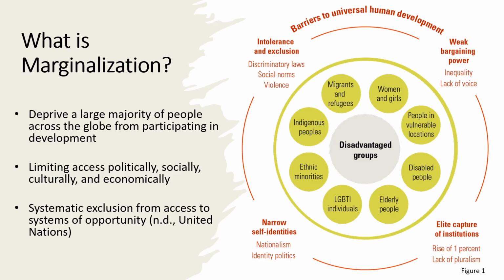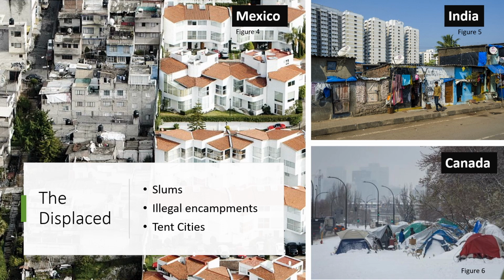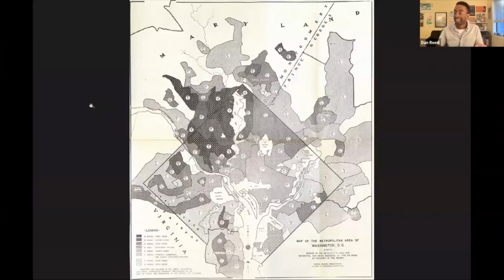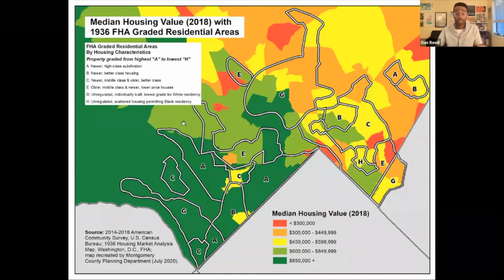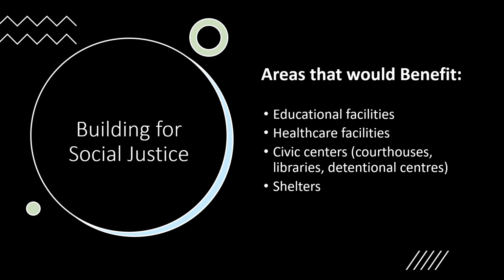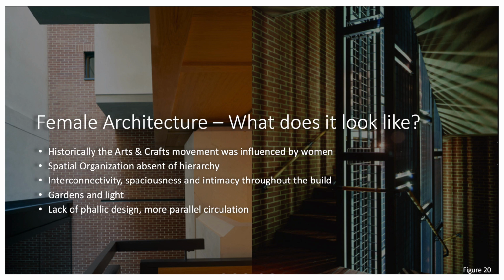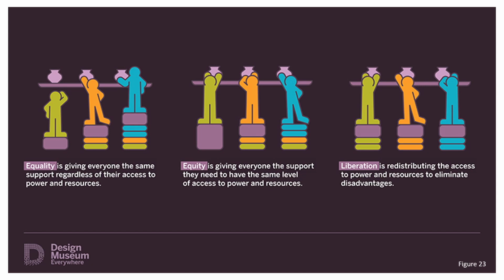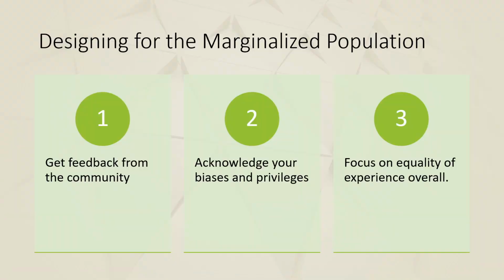Architecture of the Marginalized - Social Justice for the Built Environment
DIDH400 Assignment 03B by Chelsea Vickers
Yorkville University @YorkvilleUniversity
RCC Institute of Media & Design @rccinstituteofinformationt2632
Bachelor's of Interior Design

How to Citizen @howtocitizen
Design Museum Everywhere @designmuseumeverywhere7556
Greater Greater Washington @greatergreaterwashington118
Wandile Mithyane @wandilemthiyane6205
Ubuntu Design Group @ubuntudesigngroup5025
Elizabeth Diller @dezeen
Hug it Forward @HUGitForward